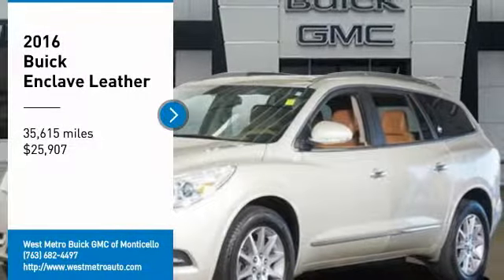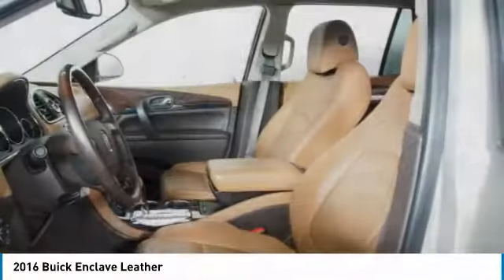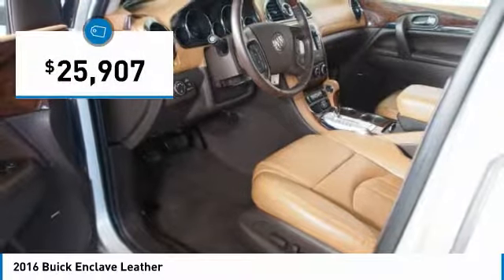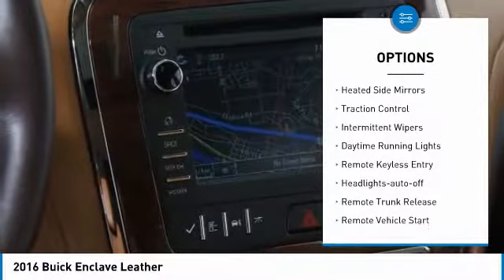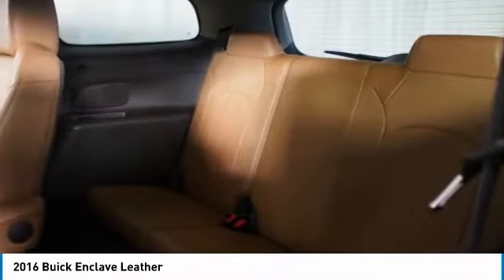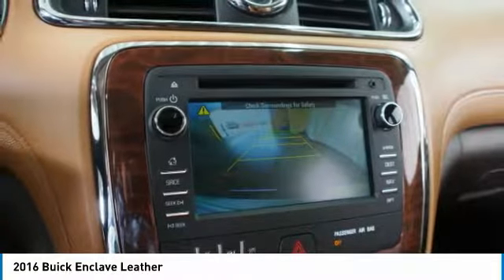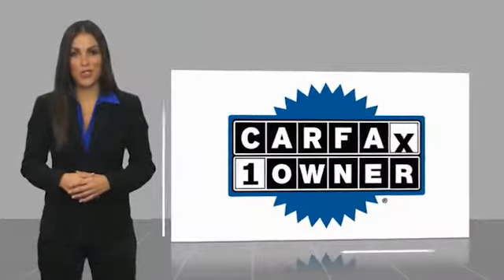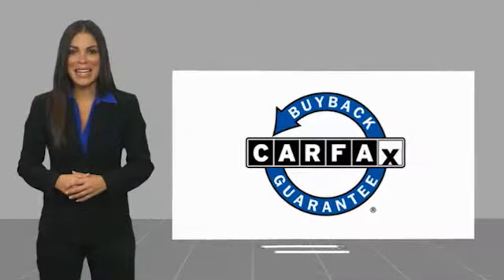2016 Buick Enclave Minneapolis, St Cloud, Elk River, Monticello, MN 29527A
2016 Buick Enclave Leather

CARFAX One-Owner. Sparkling Silver Metallic 2016 Buick Enclave Leather Group AWD 6-Speed Automatic Electronic with Overdrive 3.6L V6 SIDI VVT Serviced and Detailed to Precision, AWD, Navigation System, Power Tilt-Sliding Moonroof, Preferred Equipment Group 1SL.brbrThe West Metro Volume Leader. Recent Arrival! Odometer is 10777 miles below market average!brbrAwards:br  * 2016 KBB.com 5-Year Cost to Own Awards   * 2016 KBB.com Brand Image AwardsbrWe are a local family owned dealership and pride ourselves on small community feel, making your vehicle buying experience as casual, fun and effortless as possible. Our online reputation speaks volumes of who we are. Thanks for looking.brbrReviews:br  * Smooth and quiet ride; luxurious cabin; generous cargo capacity, even behind the third row; seating for up to eight; top safety scores. Source: Edmunds